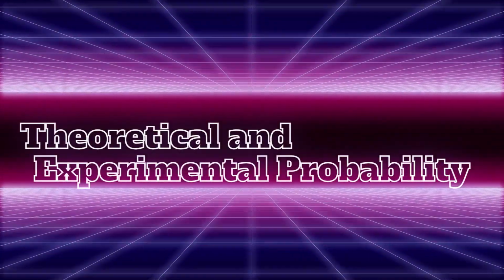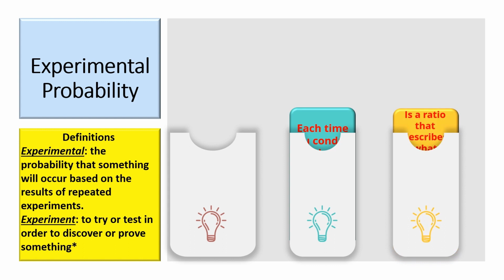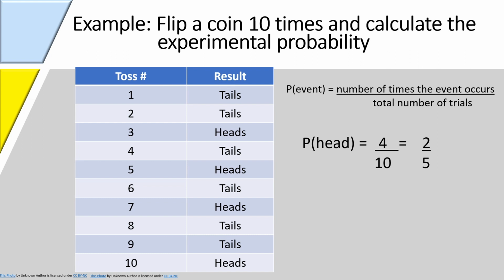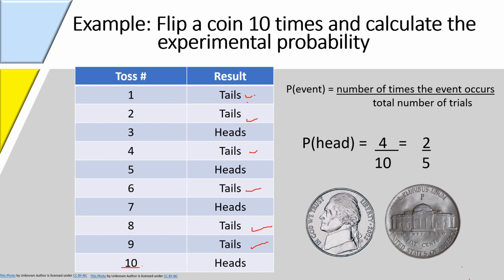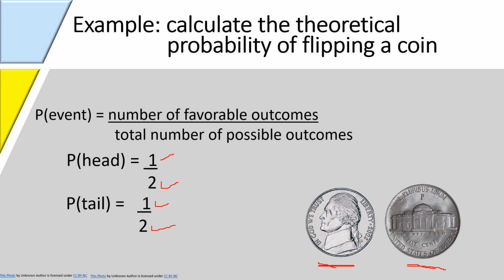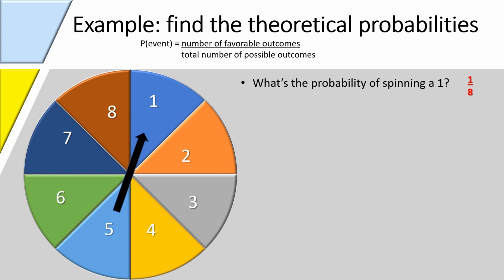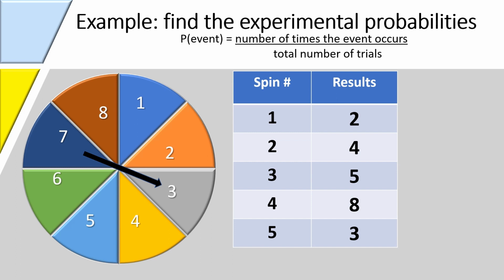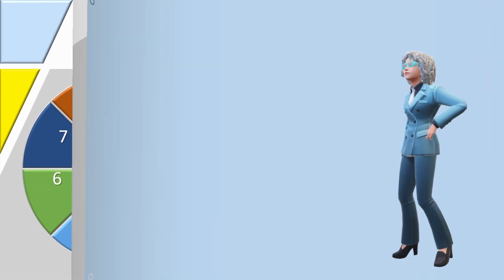7th Graders! Master Theoretical and Experimental Probability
This video simplifies theoretical and experimental probability for 7th and 8th grade students. We use easy to understand examples to show that theoretical probability is a prediction of the likelihood of an event, while experimental probability is determined through actual observations and trials.